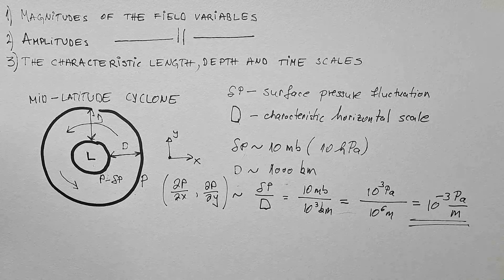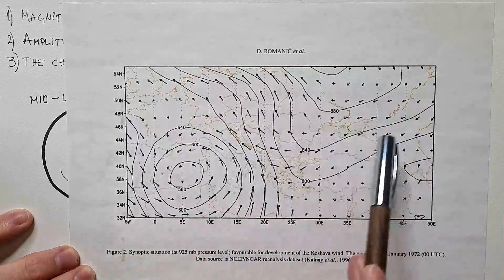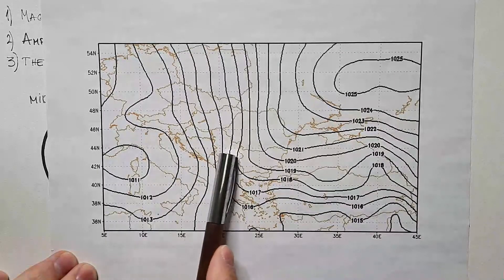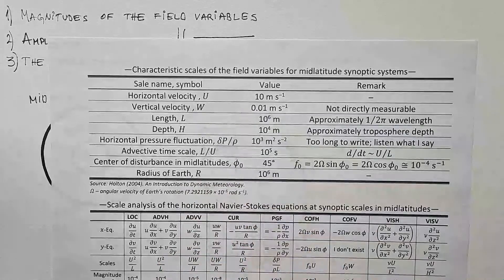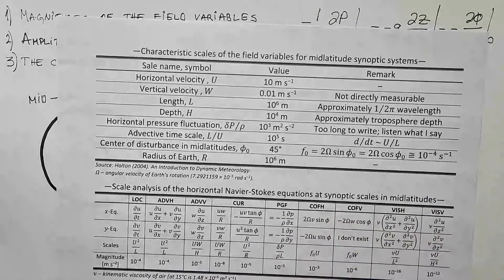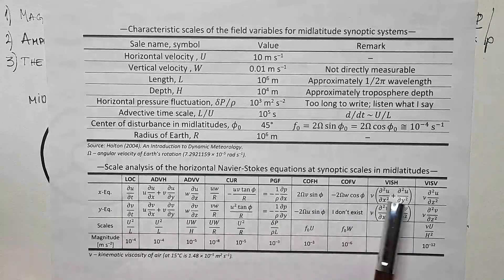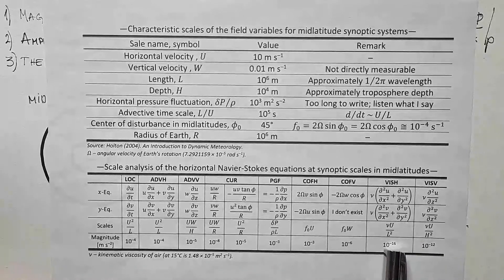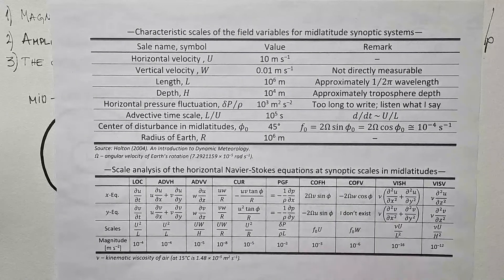Scaling of the Horizontal Momentum Equations at Synoptic Scales in Midlatitudes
The video presents scaling analysis of the horizontal momentum (Navier-Stokes) equations at synoptic scales in midlatitudes. Using physical arguments, we show that the horizontal components of the pressure gradient force and Coriolis force. The next largest terms are the horizontal advection of velocity and local derivatives of velocity.

The Kosava wind paper and the synoptic chart source (Romanic et al. 2014)

Chapters:
0:00 Goal
3:51 Scaling
5:13 Synoptic charts
7:50 Characteristic values of field variables
12:34 Scaling of momentum equations
16:19 Conclusions